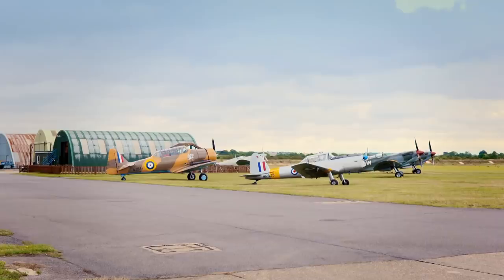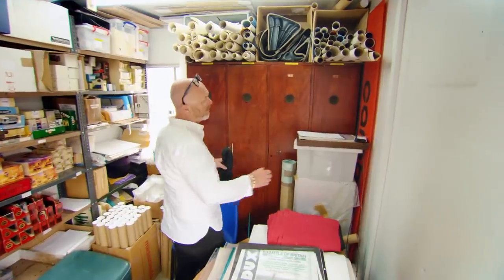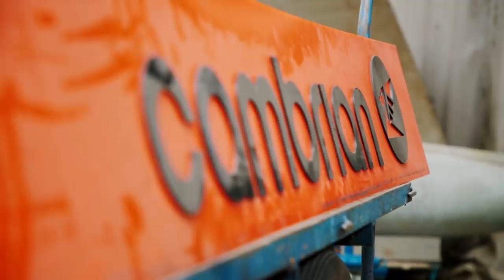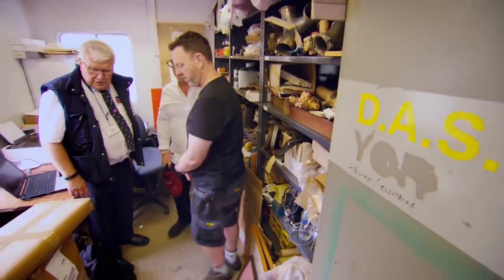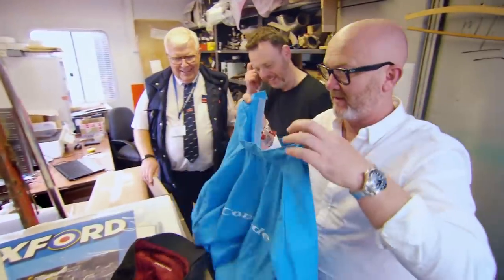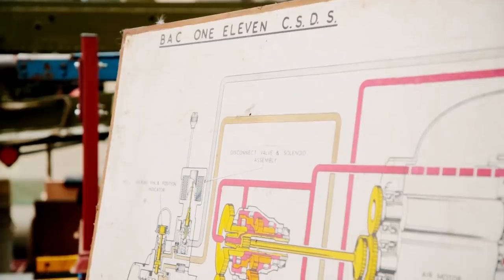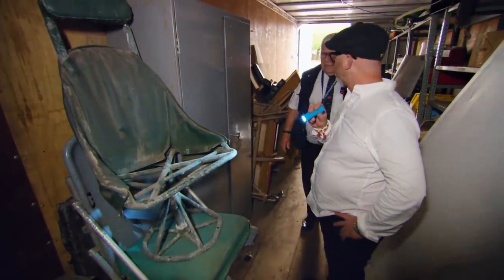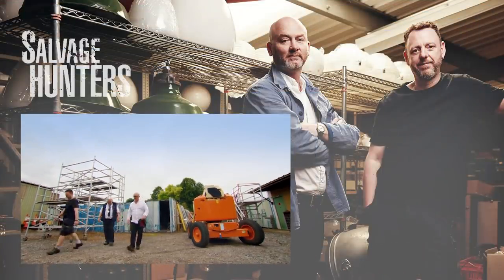Drew Buys A Rare Piece Of Concorde Memorabilia | Salvage Hunters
Drew and Tee head to Duxford Airfield to take a look at the huge collection of aircraft memorabilia that is kept there.